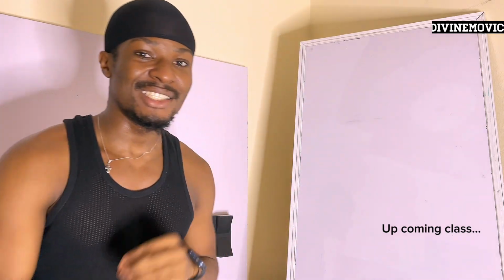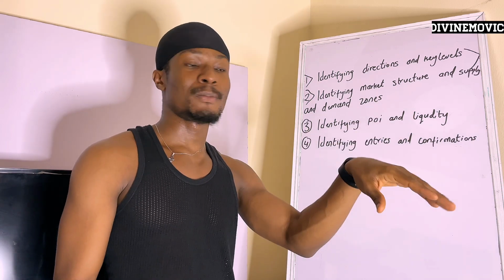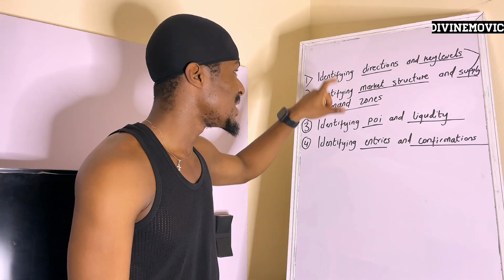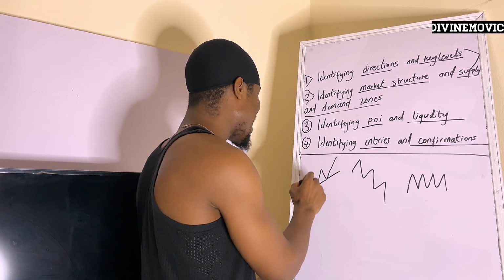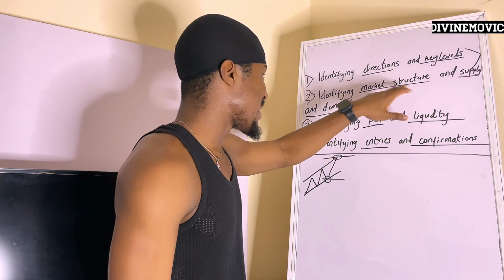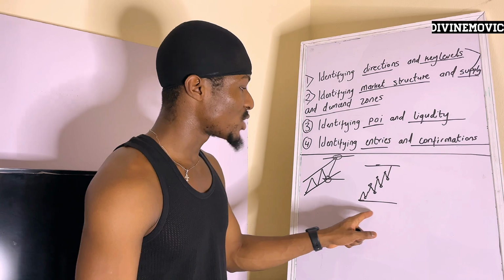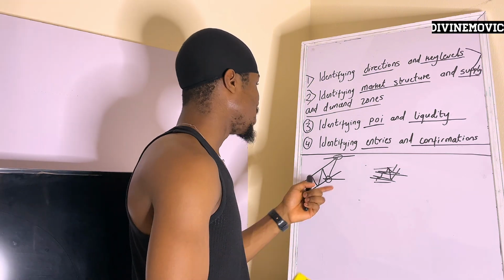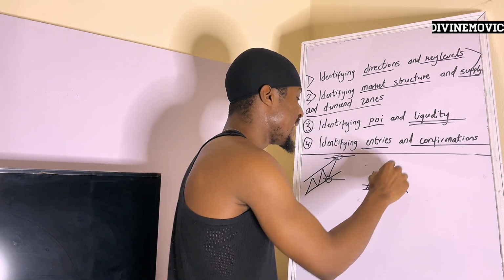Easy Forex Trading Strategy for a Beginner in 2025 | Supply and Demand Strategy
Discover an easy Forex trading strategy designed specifically for beginners in 2025. In this guide, we'll break down the supply and demand strategy to help you understand how to identify key market levels and make smarter trading decisions. Whether you're new to Forex or looking to refine your skills, this simple approach will help you start trading with confidence. Learn how supply and demand zones influence price movements and set yourself up for success in the Forex market.